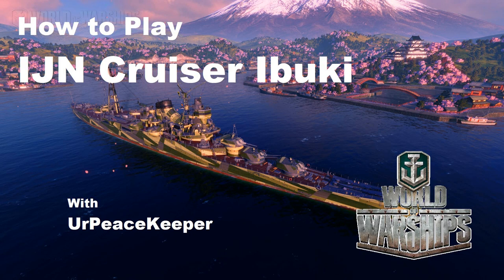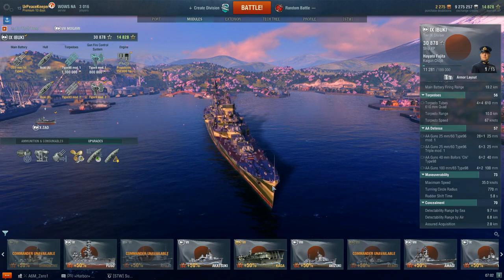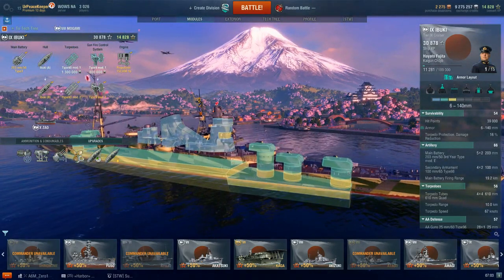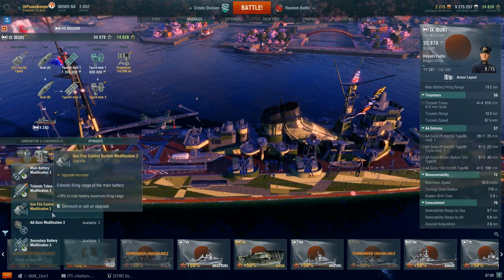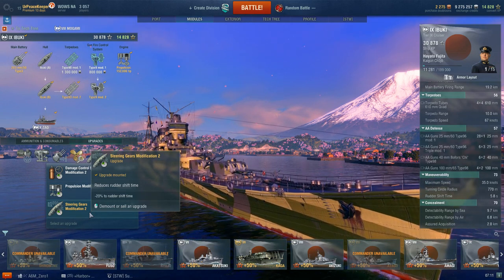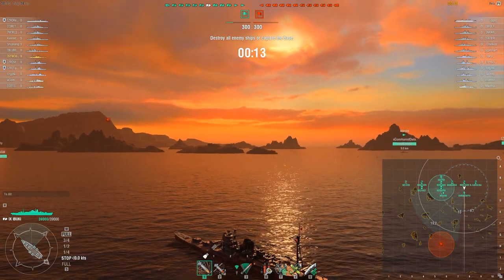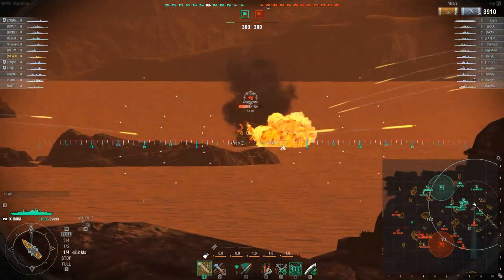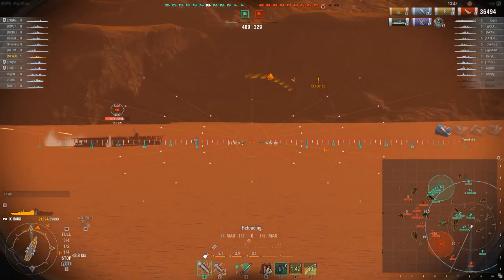How To Play IJN Cruiser Ibuki In World Of Warships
Table of Contents (Click to Skip):
01:30 - Service History
01:56 - In Game Play Style
04:15 - Ship Stats
08:28 - Ship Upgrades
15:36 - Battle Start

Ibuki bears a remarkable resemblance to Mogami, because, well, it basically was planned to be one with minor improvements.  She does have a few improvements over Mogami in game, but the heal is by far the most notable of them.  She is far more survivable because you can actually heal back some damage taken.  That, in and of itself is remarkable.  However in spite of the slight improvements Ibuki has, she's still nothing more than average as far as T9 cruisers go.  I'd still much rather play other T9 cruisers.